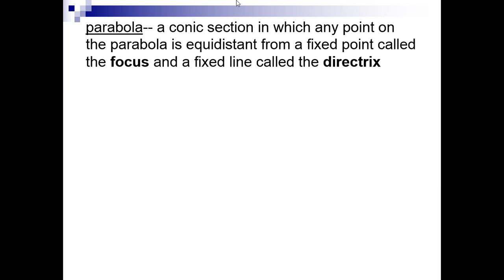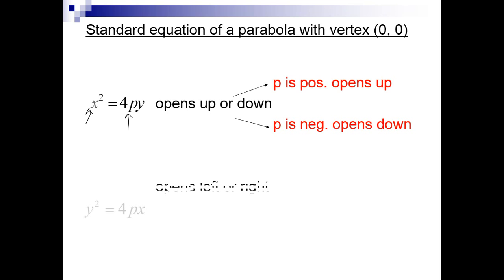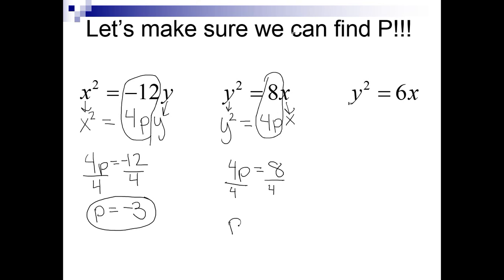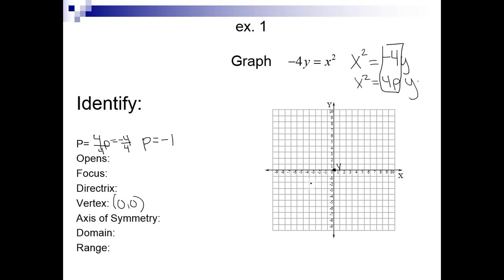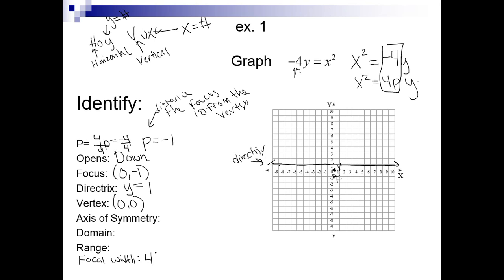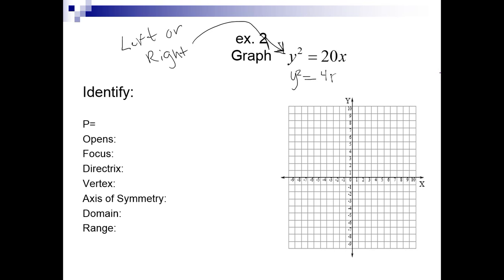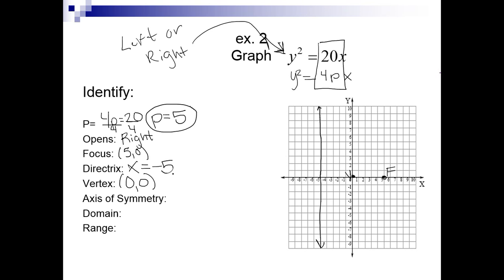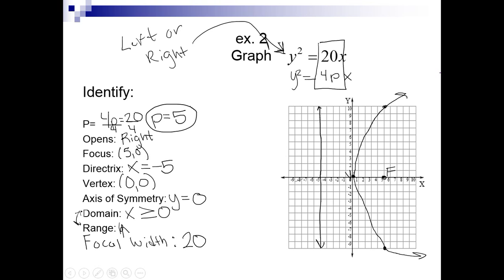Algebra II: December 9th